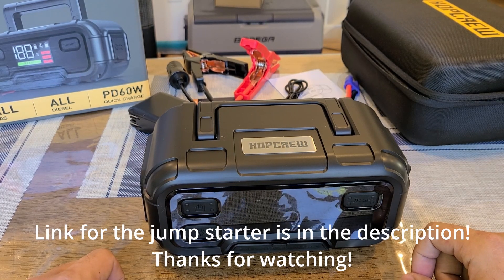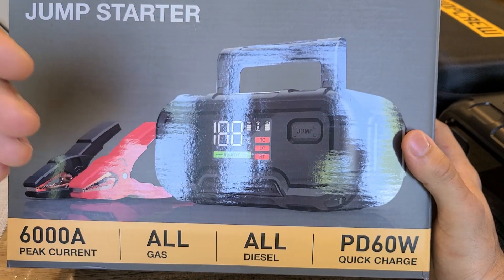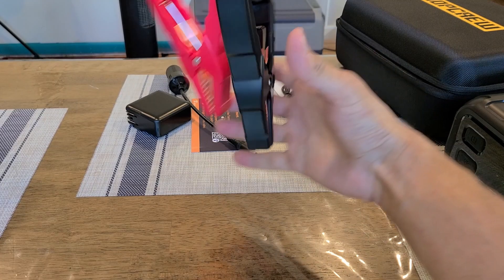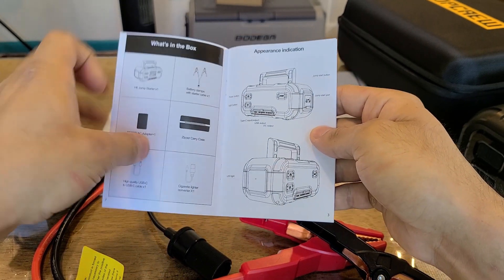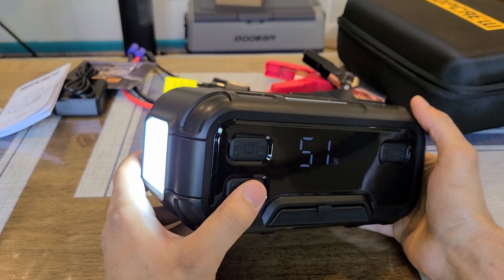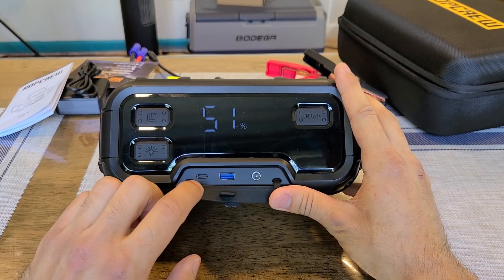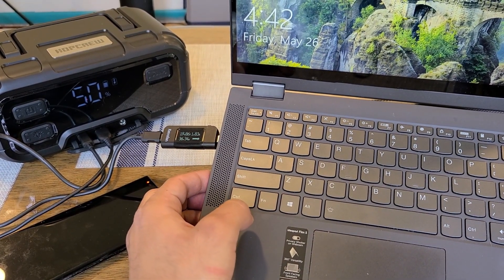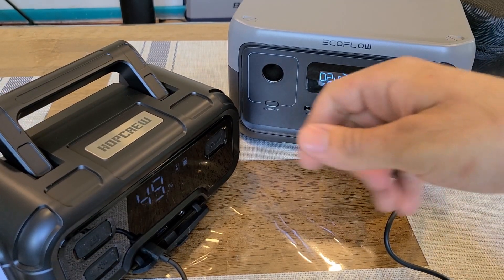HOPCREW H6 6000A 60W PD Jump Starter Review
*Here is the product page for the HOPCREW H6:*

*Here is the review article for the HOPCREW H6:*

This is one of the most powerful jump starters I've reviewed, with a 6000A peak current. This much power can jump-start all types of gas and diesel engine vehicles, and it also has an override feature that can jump-start completely dead batteries. The jump starter even has a 60W USB-C PD port for output and input charging.